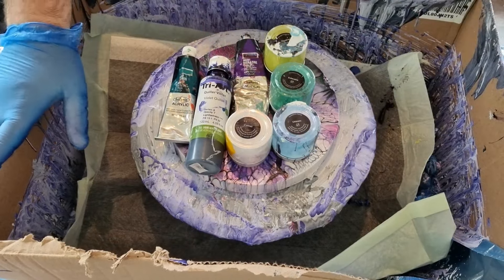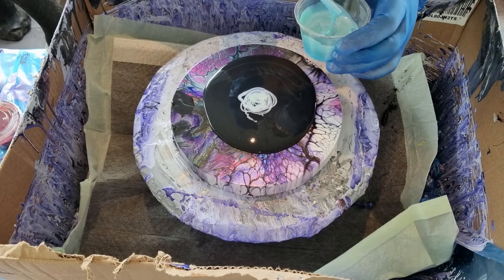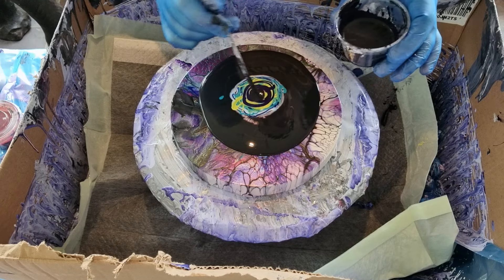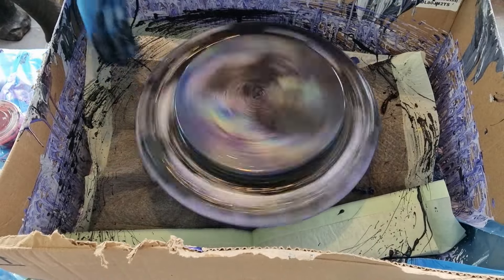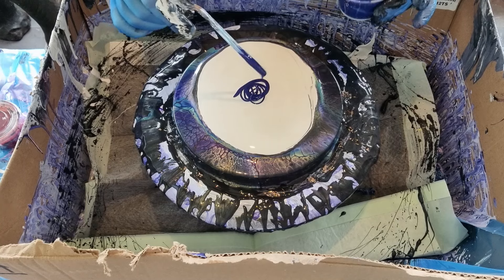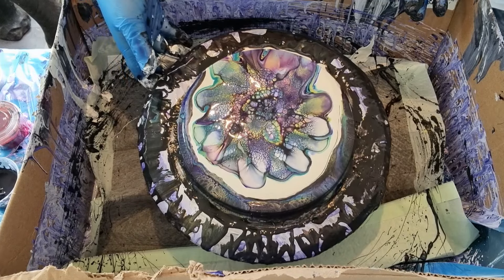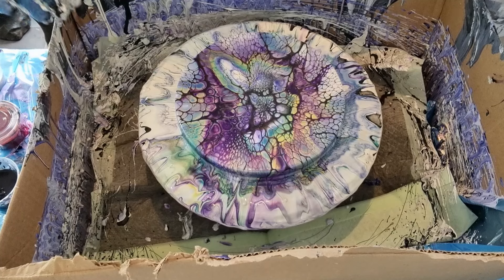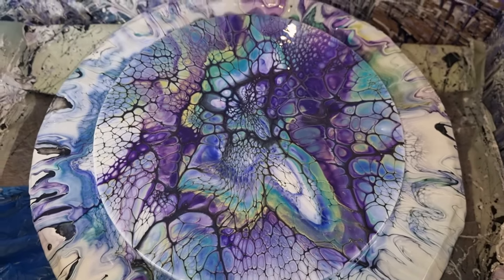#103 Blooming with @lisamarvinart at her cottage!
I was lucky enough to be able to spend 2 weeks with my good friend Lisa Marvin and her family at her lakeside cottage and we had a blast throwing around some paint! Follow along over the next few weeks as we bring you some fun combinations and be sure to follow Lisa Marvin Art for more shenanigans.

Join one of our workshops or purchase our products.